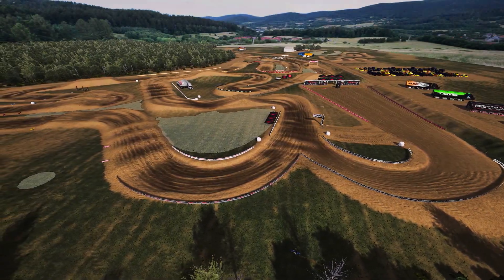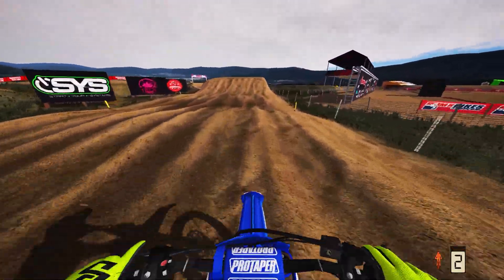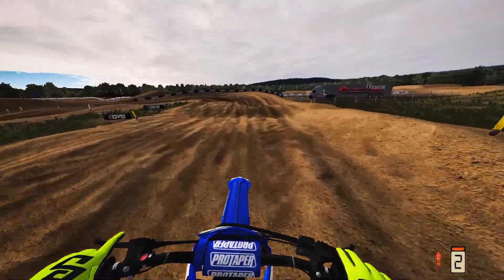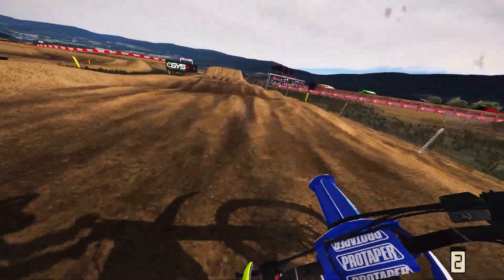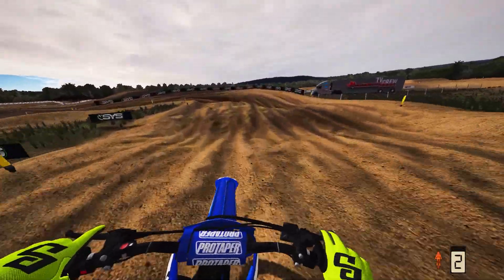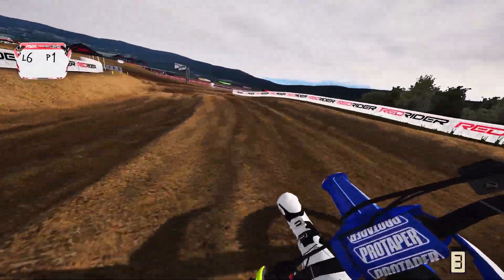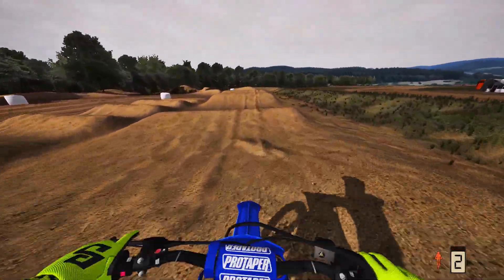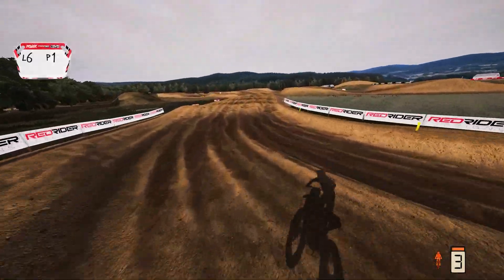EPIC Gopher Dunes track in MX Bikes!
TypicalCanadian is delivering a fresh banger to your track folders here as his new Gopher Dunes (Courtland Dunes) track is unbelievably good! We go some early access to be able to check it out and show it off here for you today. Enjoy!